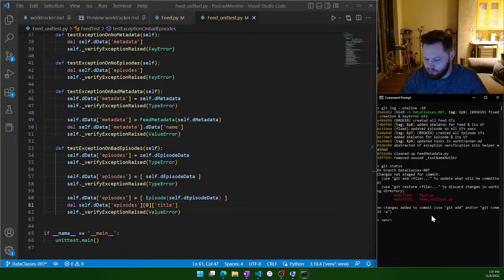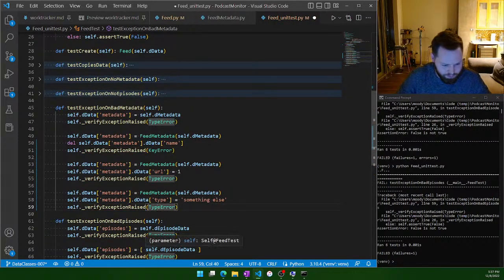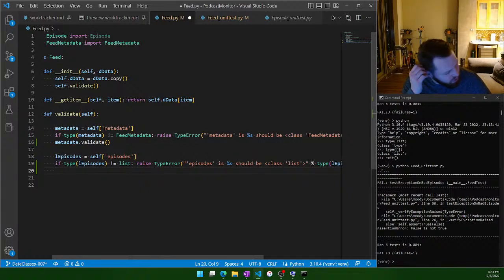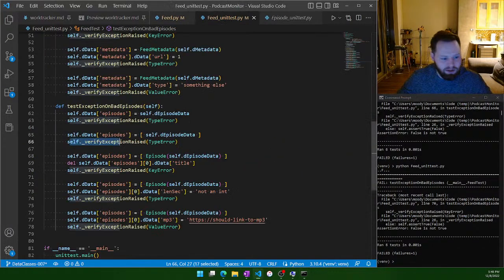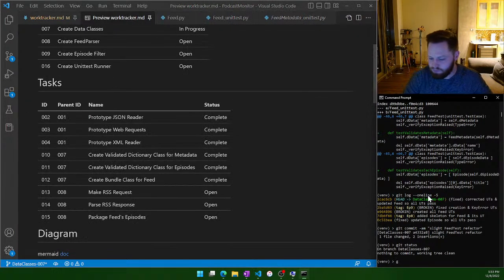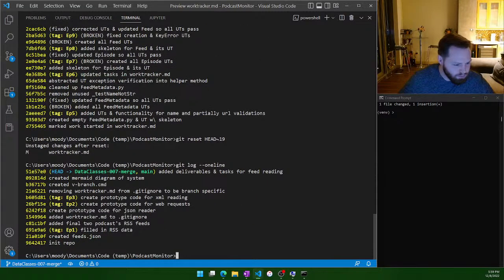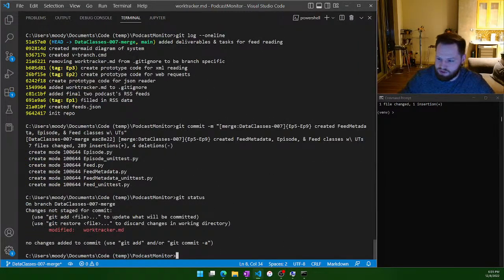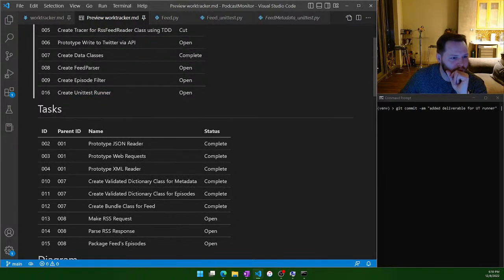Podcast Monitor X : Feed Unittests Cont.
- developing self validating wrapper class using TDD